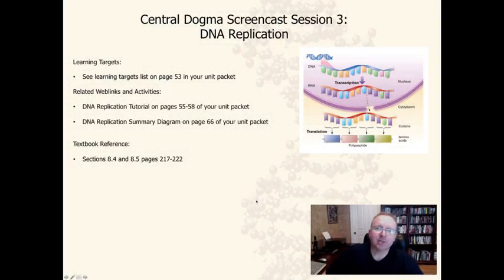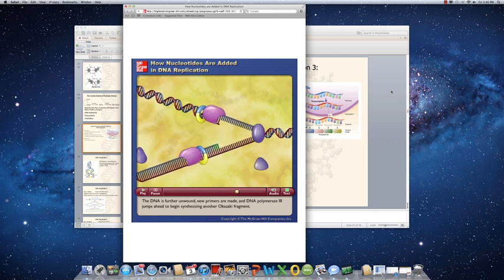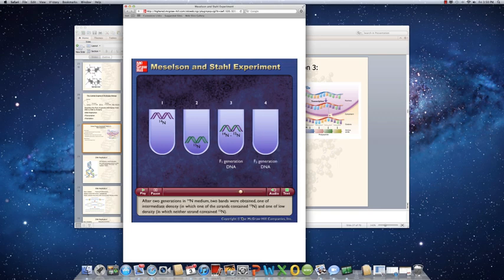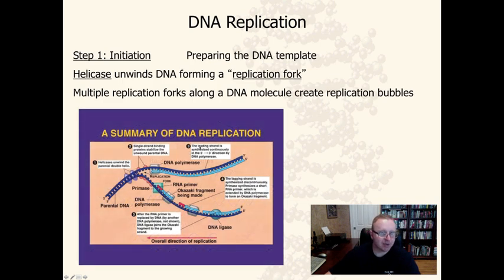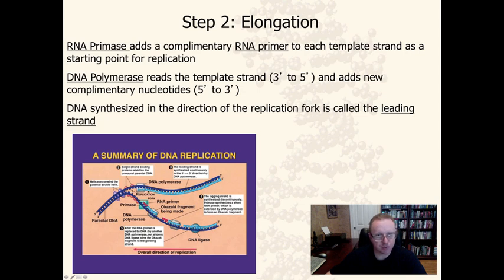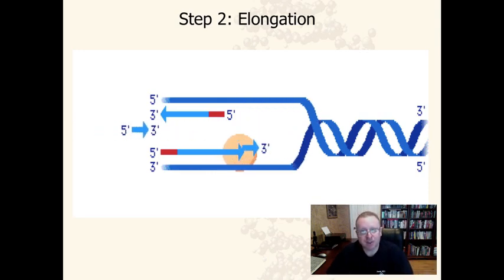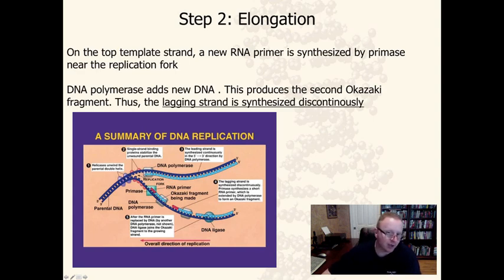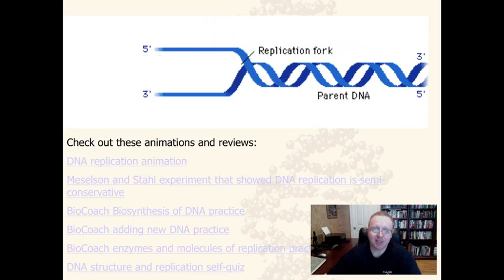Central Dogma Screencast Session 3 DNA Replication.m4v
This Screencast explores the process of DNA Replication.